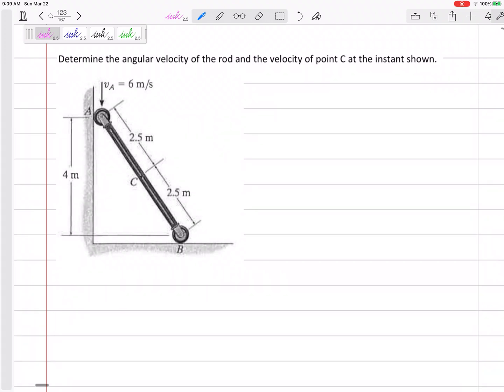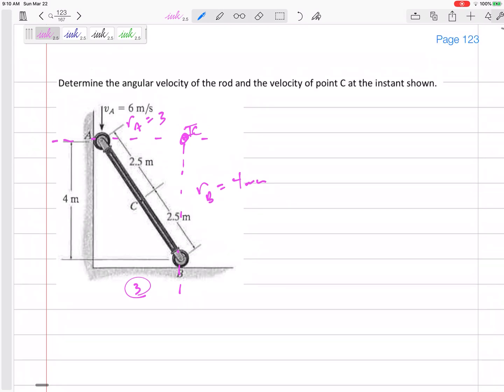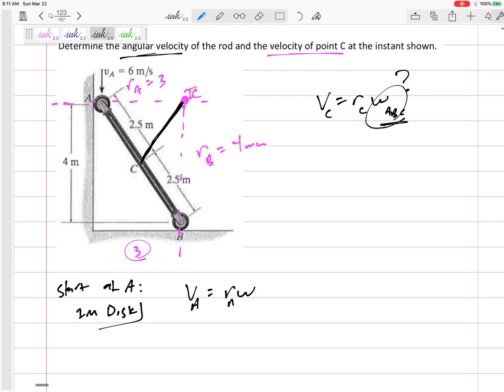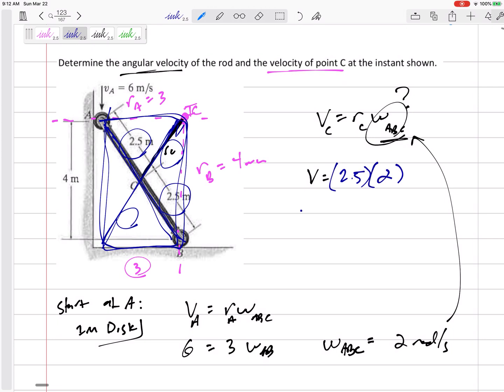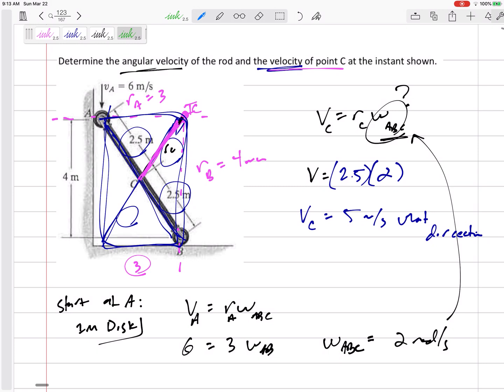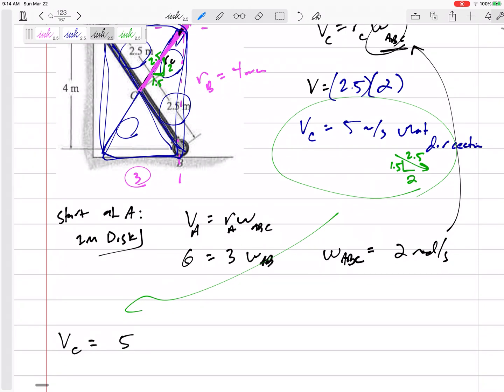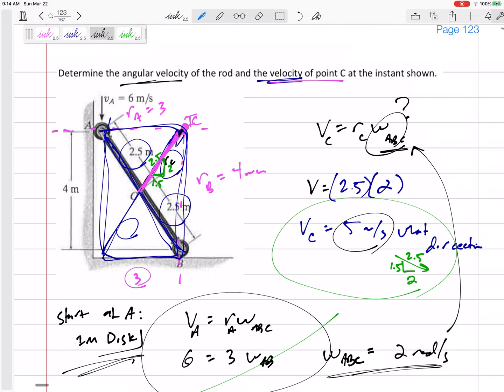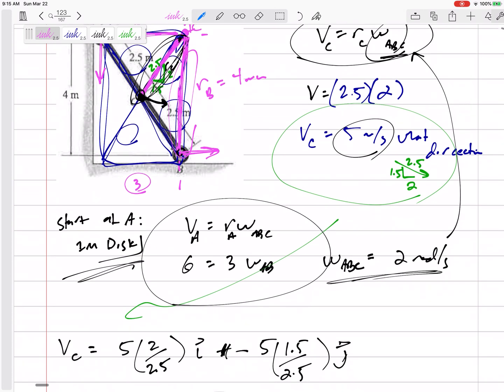Dynamics - Instantaneous Center of Zero Velocity example 4